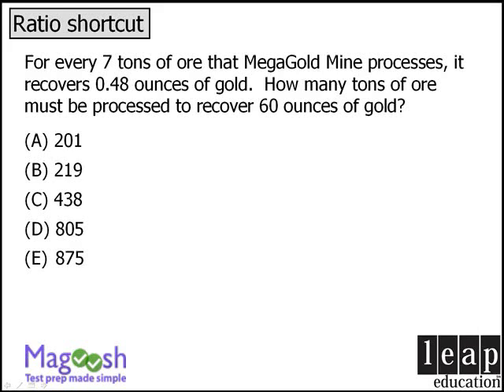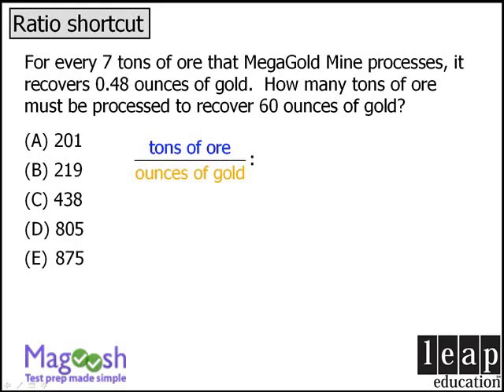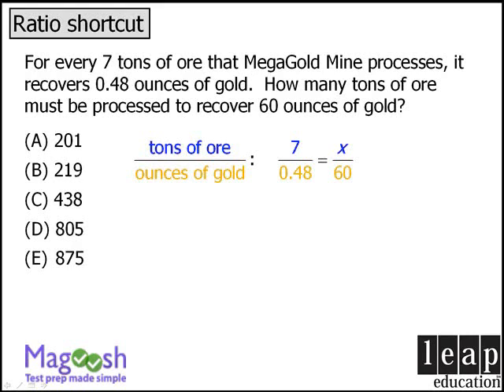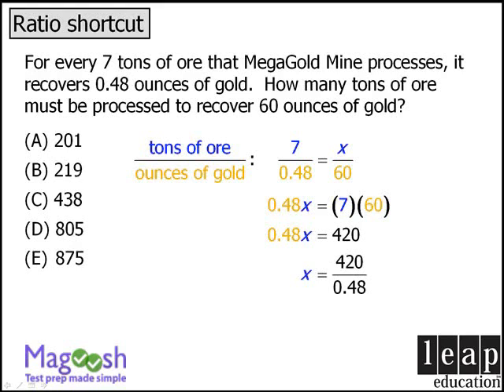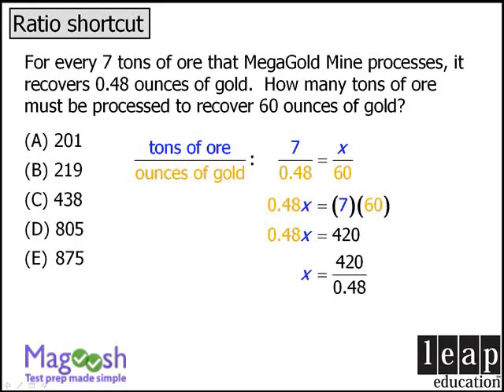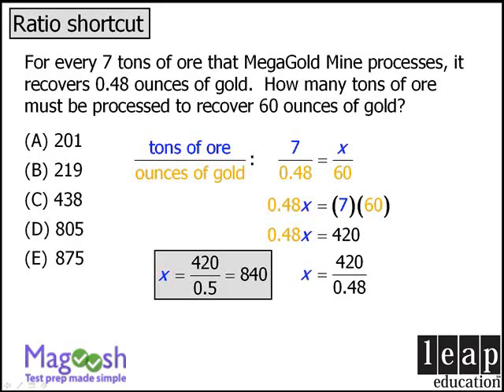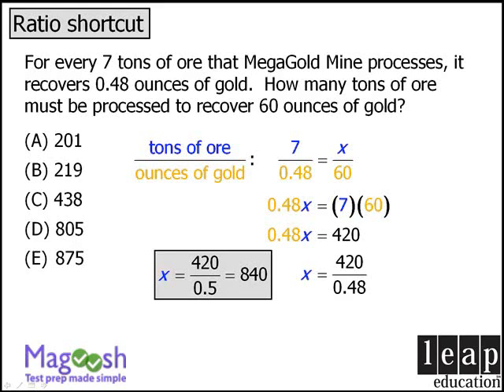GRE Math Tricks: Ratio Shortcut for word problems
Try Magoosh GRE for free! Studying for the GRE? Follow along with this short walkthrough to learn how to use this useful ratio shortcut on GRE word problems!

00:00 - Word problem is shown
00:16 - Ratio set up
00:57 - Timesaver